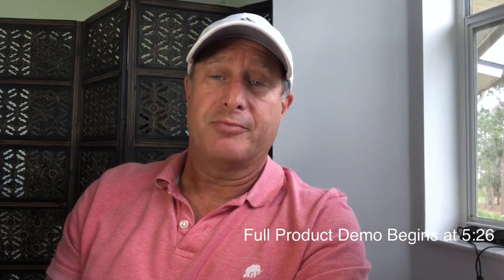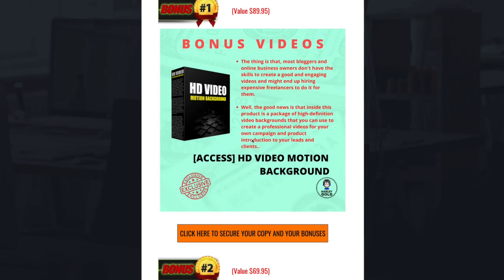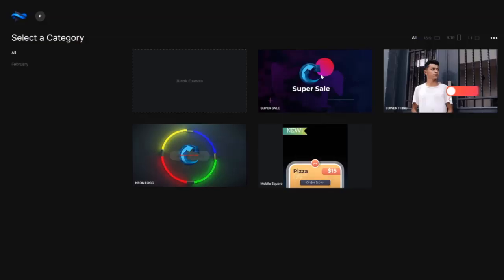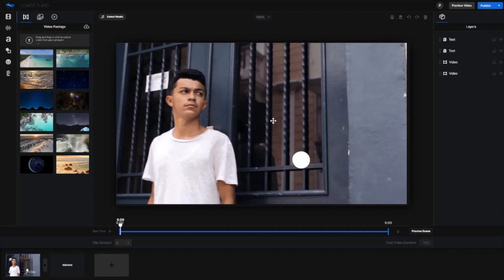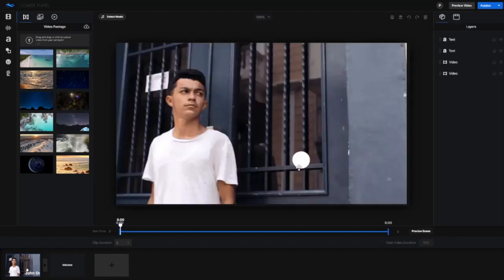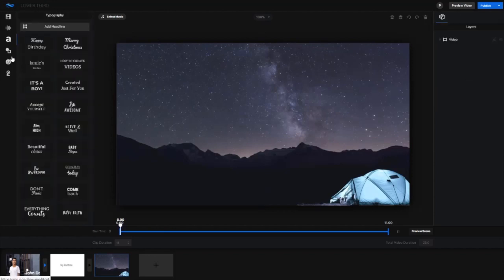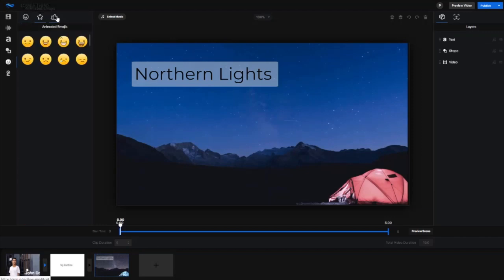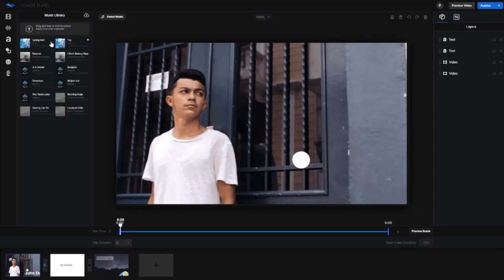VideoFlow REVIEW ⚠️WARNING⚠️DO NOT GET VideoFlow Without Also Getting My Awesome Bonus Package!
VideoFlow is a web-based software that allows its users to import videos from their smartphone, tablet or video device. Then edit & create a high-quality 4k video. The software includes a wide range of additional Enhanced features that include:

- Burn captions into videos
- Add video wrappers
- Record Screen & Webcam
- Animated logos, intros & outros
- Client Project management system
- Sub-users
- Project collaboration & review system
- Animated text overtop your videos
- Scene transitions
- Animated Emojis
- 4k Rendering

All for a one time fee including commercial rights so that your customers can profit selling videos they create to businesses.

This software is packed with a wide range of other incredible features making it a 'No-Brainer' for your subscribers.